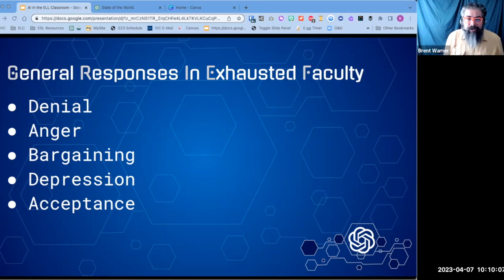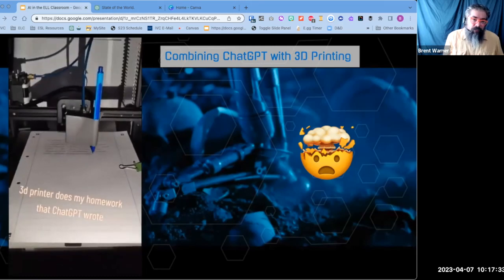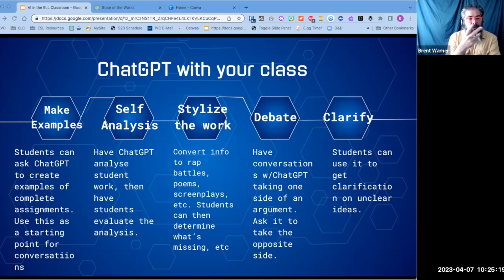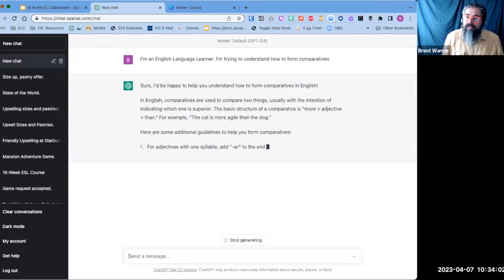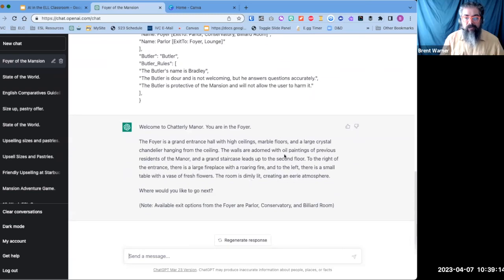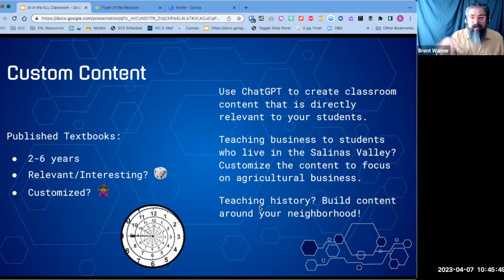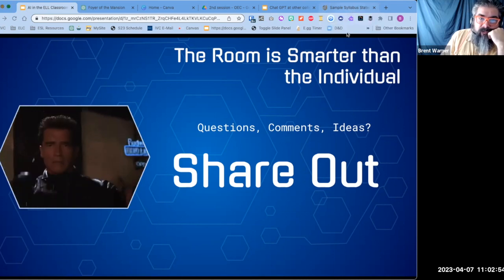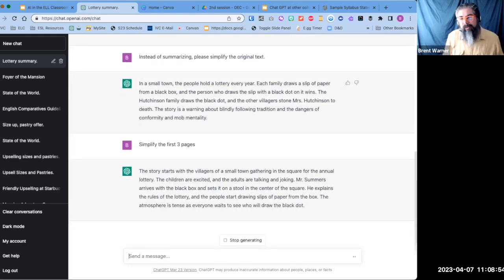Artificial Intelligence Using ChatGPT and Bard (TELL-IG) Part 1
Artificial Intelligence in the ELL Classroom: Using ChatGPT, Bard, and Other Text Generators to Support Student Learning Part One: how to actively incorporate it into your lessons.
Presenter: Brent Warner is a professor of ESL at Irvine Valley College and co-host of the DIESOL podcast focusing on innovation in ESOL

Host: Technology-Enhanced Language Learning Interest Group (TELL-IGI)
04.07.23